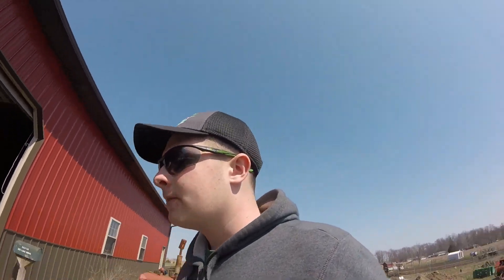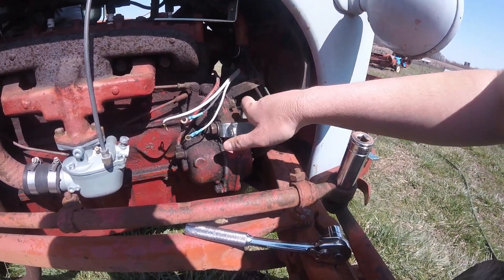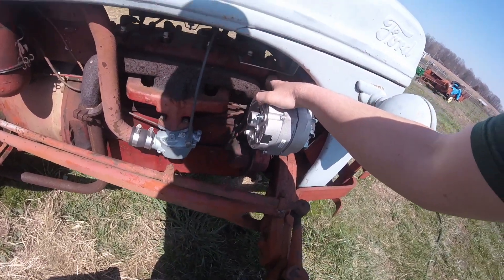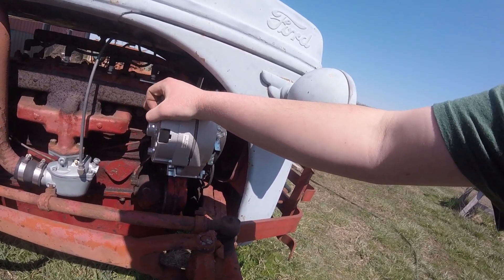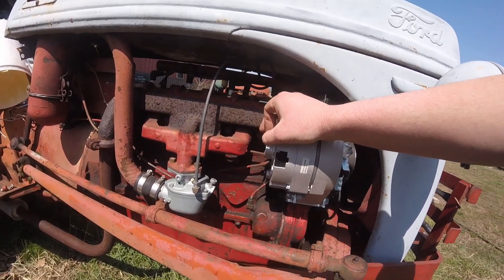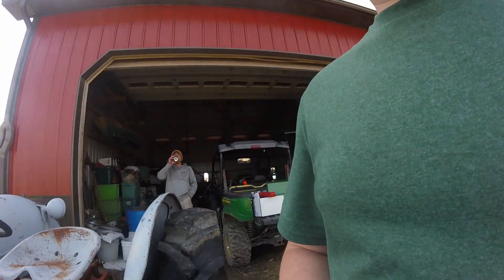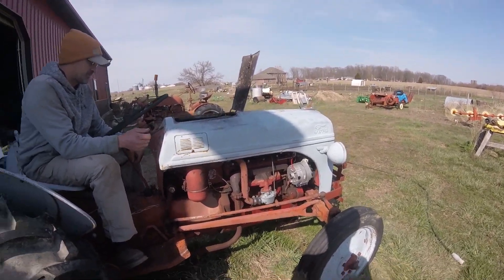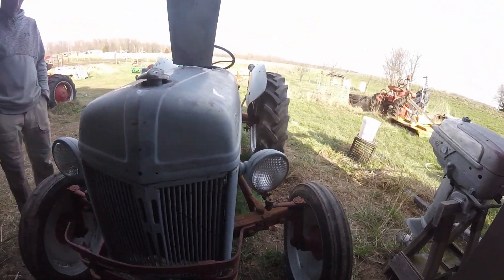Ford 8N 12volt Conversion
Was filmed at the end of March, I'm just a slow editor.
Our early model (late 1940's) Ford 8N gets converted to 12V due to having a dead battery and generator. Prior to this it hadn't ran for about a year, but decided it would cooperate and run, so we're 2 for 2 on old tractors starting without needing the distributor cleaned now.
You can find your own on Amazon I have no clue which one we have from that list, and they're basically all the same.